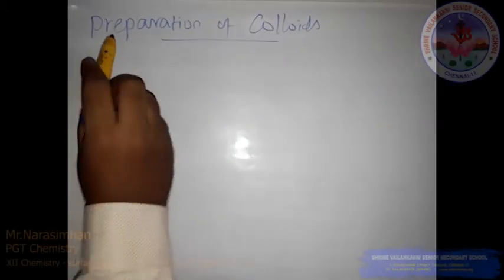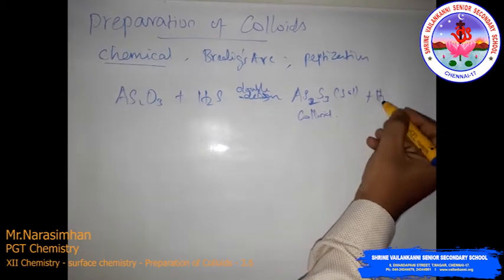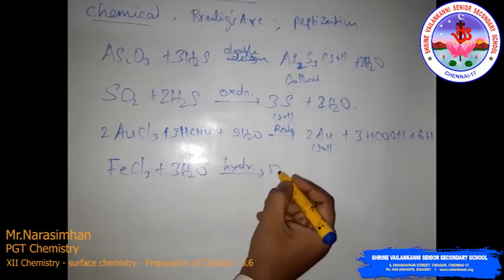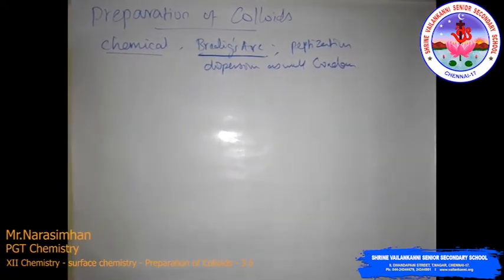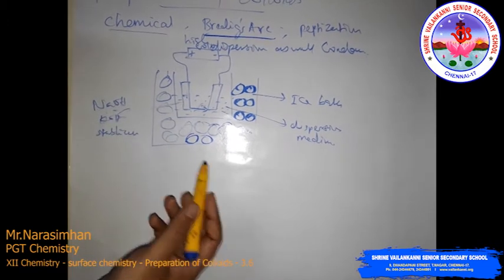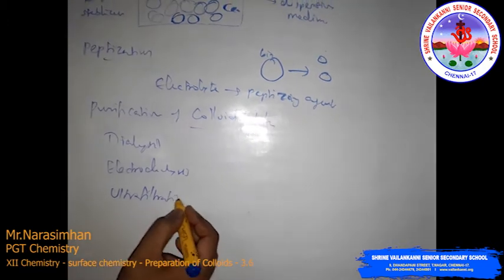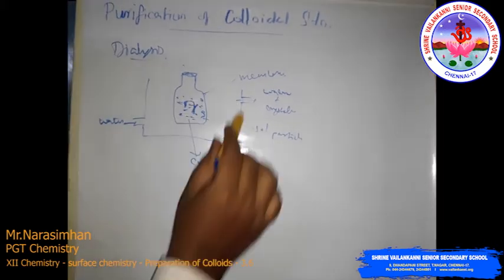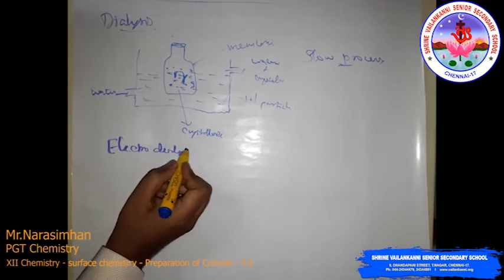SVSSS XII - Chemistry - 3.6 - Colloids - preparation and purification of colloids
Duration: 16m33s

Lesson Description:
Topic - preparation and purification of colloids

SVSSS Class XII can join us on google classroom as per class code sent and timetable sent to you. You can join live lessons with meeting id and pwd sent to you.